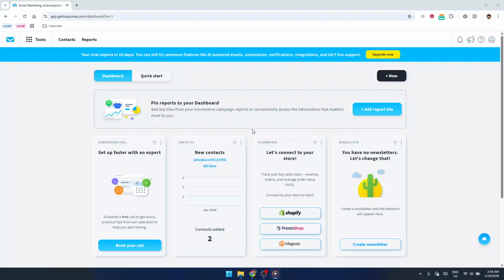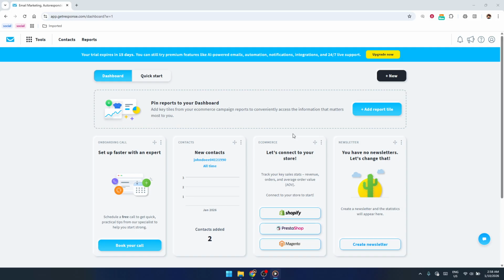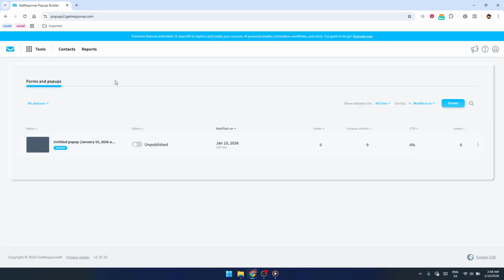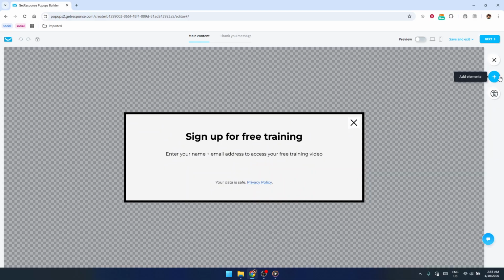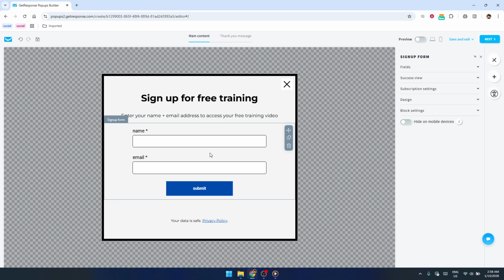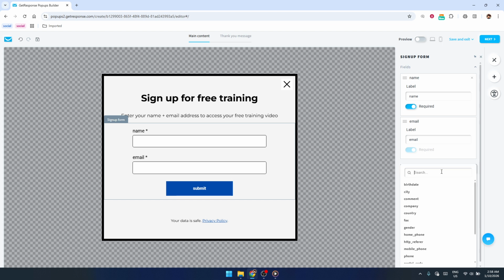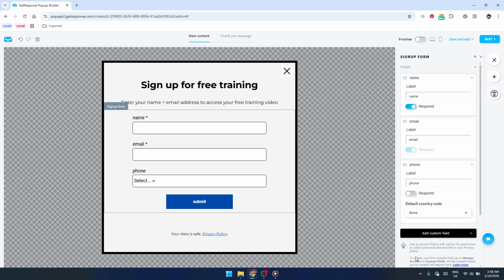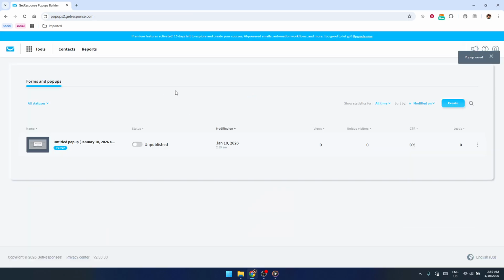How To Add A Contact Form To My Getresponse Popup Form [2026 Guide]